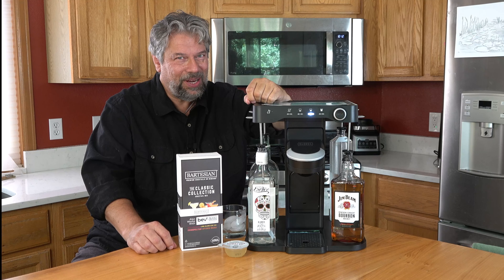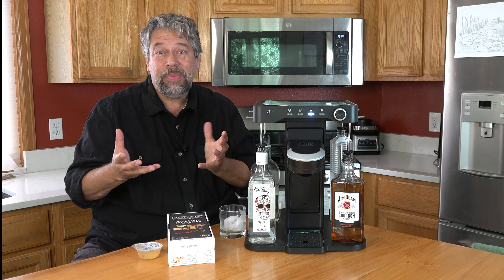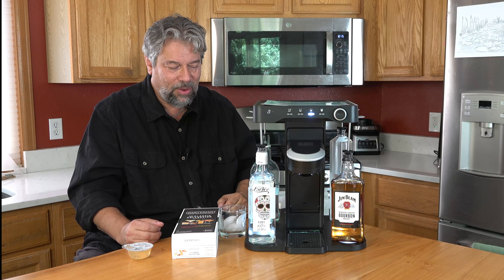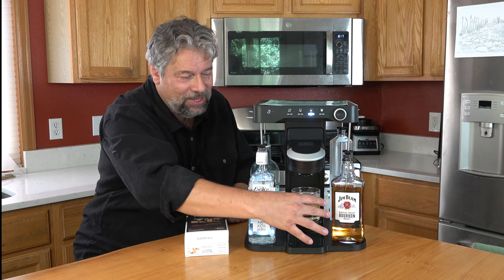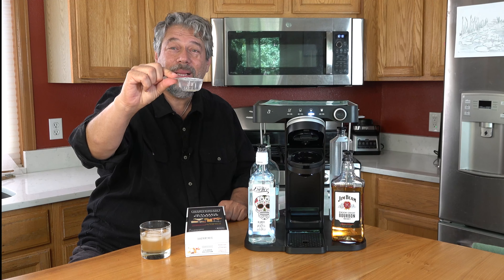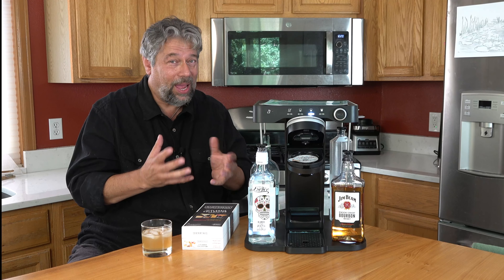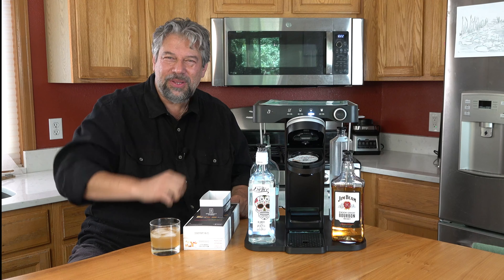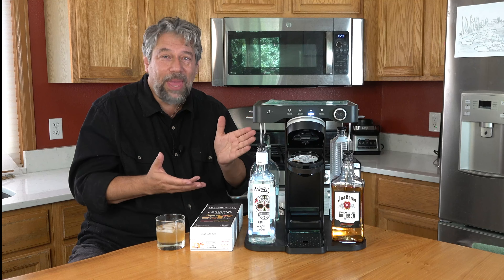BEV Cocktail Maker Machine by Black + Decker -- DEMO & REVIEW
It can be mighty expensive to get your favorite cocktails at the local bar, and it's probably an inconsistent experience too. How much easier to make your favorite cocktails at home with the "BEV" cocktail maker machine from Black + Decker, powered by Bartesian capsules and your favorite liquors. Tech expert Dave Taylor tries out the BEV Cocktail Maker Machine and finds that it does a darn good job with a variety of cocktails, including his Whiskey Sour. But is it worth the money? He talks about that too, and his answer might surprise you...